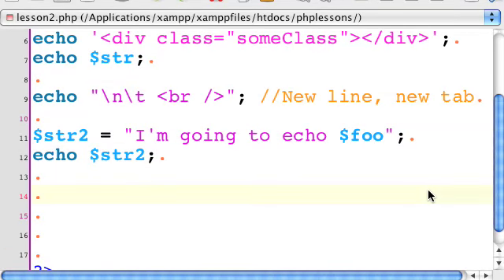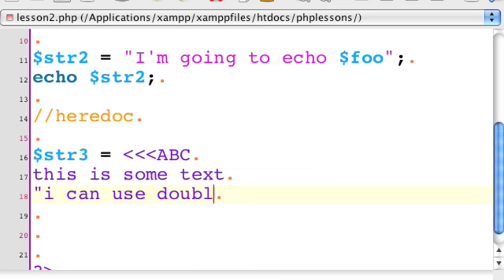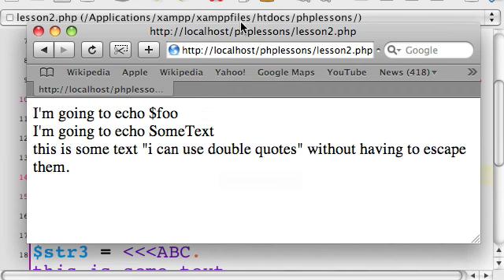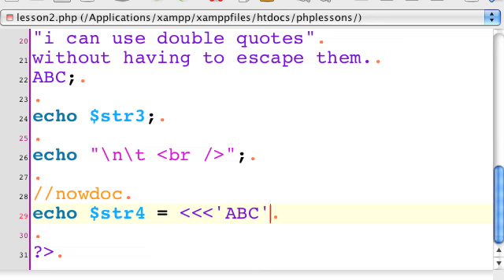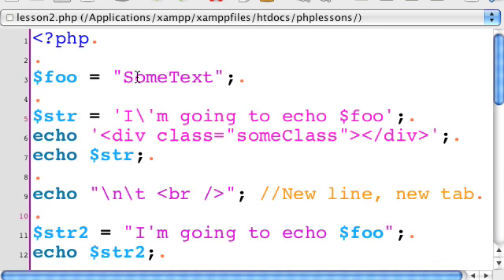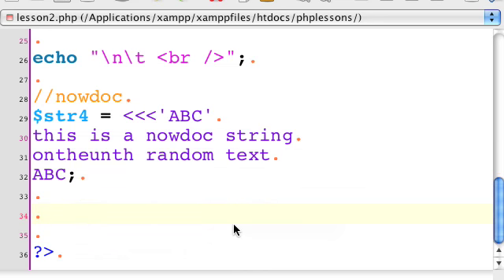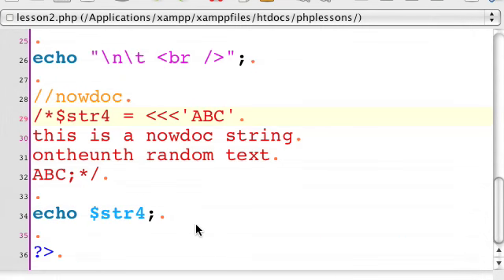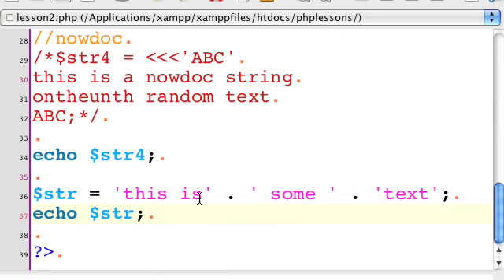PHP Lesson 2.2 Strings pt. 2 heredoc nowdoc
PHP Lesson 2.2 Strings pt. 2

Heredoc
Nowdoc